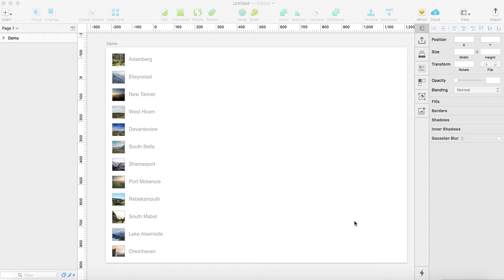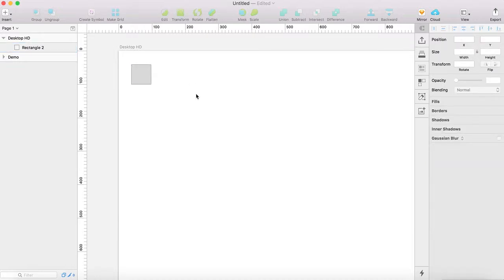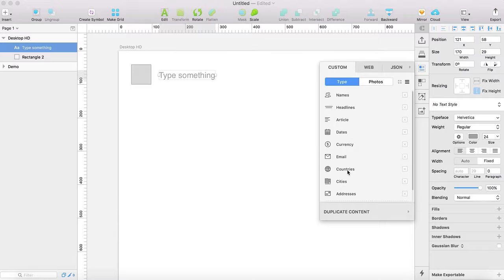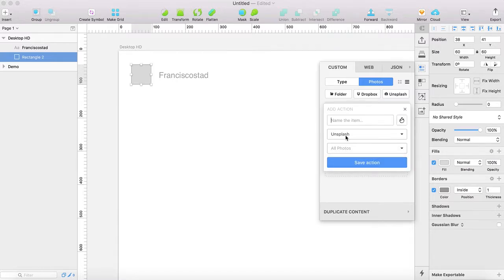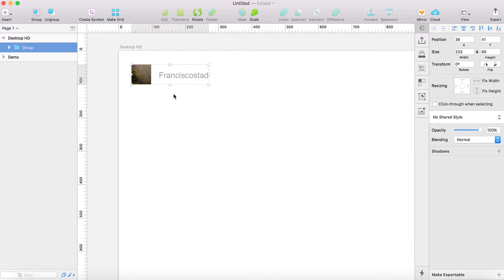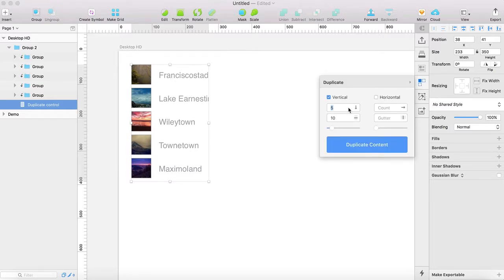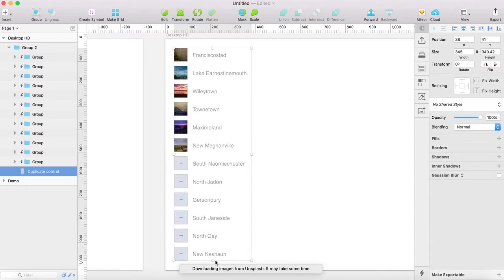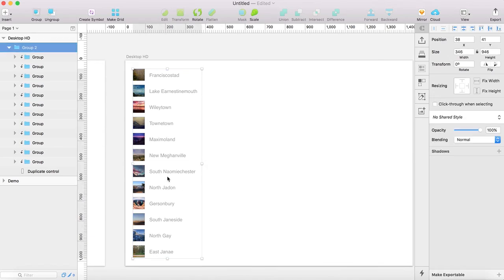Sketchapp Tutorial: Sketch craft plugin - data bound items and duplication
In this basic tutorial, I show you how to use the craft plugin by invision labs to quickly create dynamic content.
I also discuss the autogenerated layers and how duplicating and expanding / collapsing the duplicated layers impacts the design.